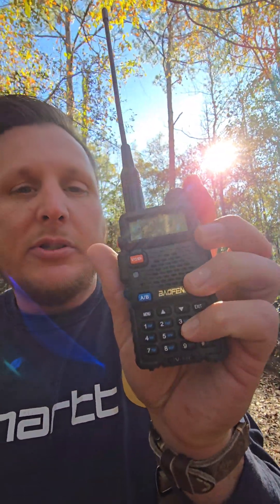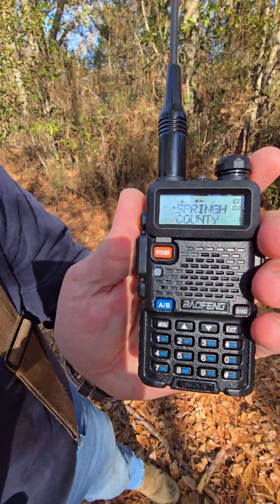The radio that changed radios forever!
You can buy the radio here using the associate link

Ever heard of the Baofeng UV-5R? If you’ve been around the ham radio scene, you know it’s more than just a budget-friendly handheld—it’s a game changer. In this video, I take a deep dive into how the Baofeng UV-5R revolutionized ham radio, made the hobby more accessible than ever before, and why it’s still relevant today.

When it first hit the market, the UV-5R broke down financial barriers, offering dual-band functionality and solid performance at a fraction of the cost of traditional radios. Whether you’re a beginner learning the ropes or a seasoned ham who needs a reliable backup, this radio has something for everyone. Its impact on emergency communications, prepping communities, and even off-grid enthusiasts can’t be overstated.

Join me as I explore the history, impact, and lasting legacy of this iconic little radio. Whether you’re a fan of ham radio or just curious about the tech behind it, you’ll see why the UV-5R changed radios forever.